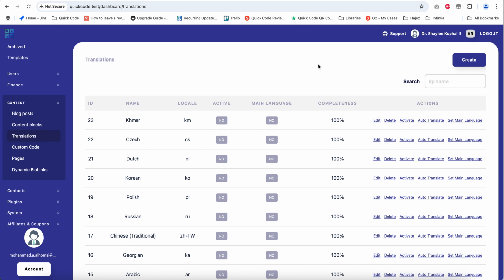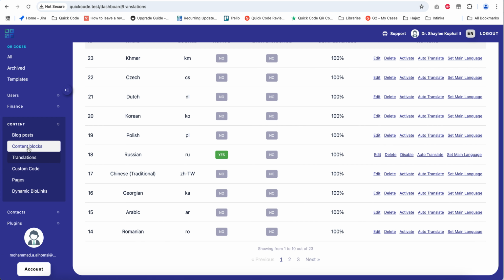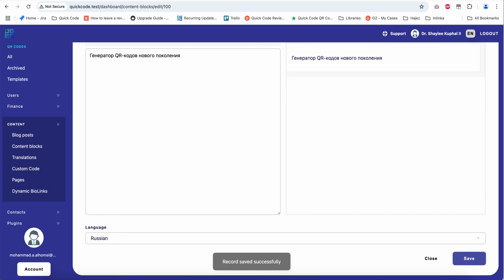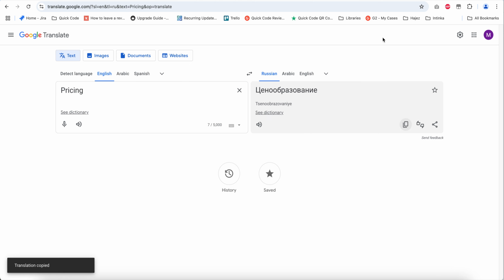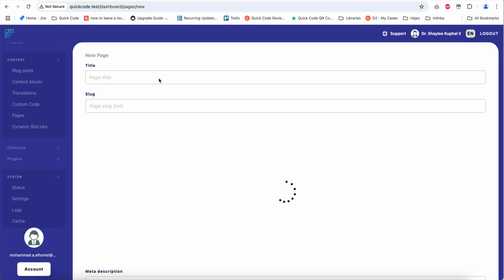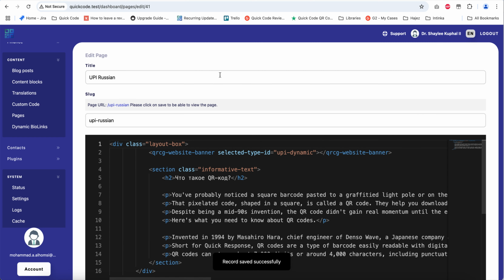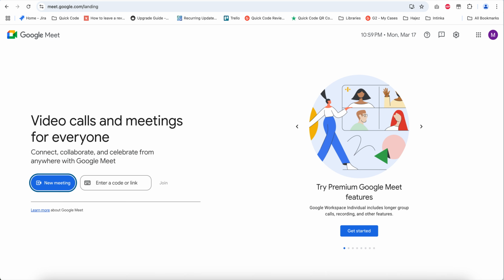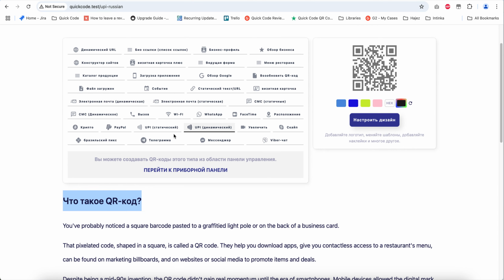User Generated Content Translation